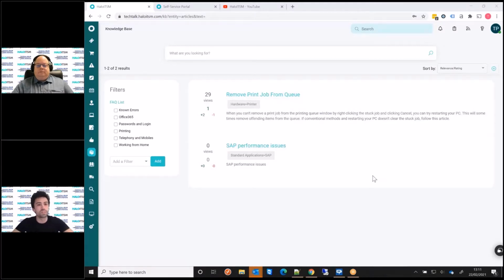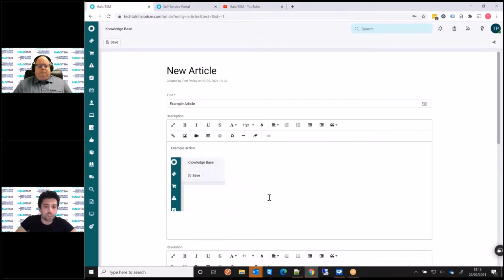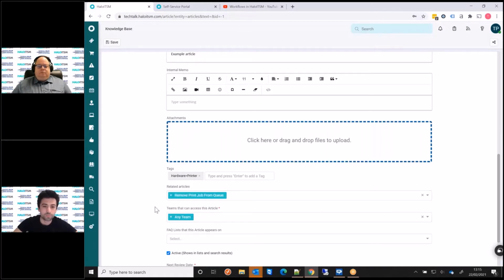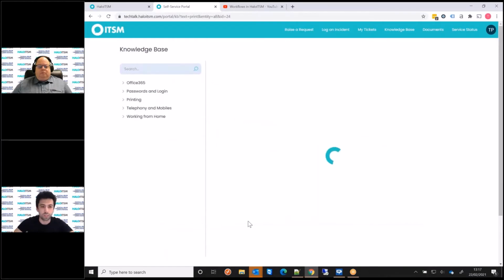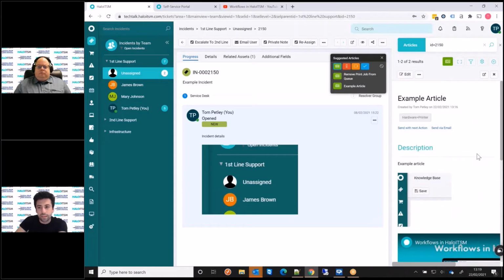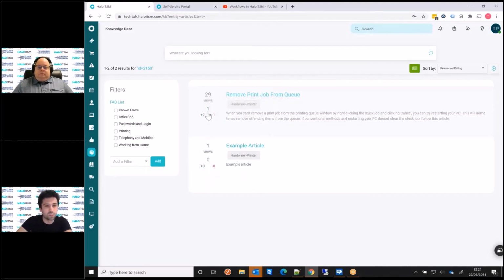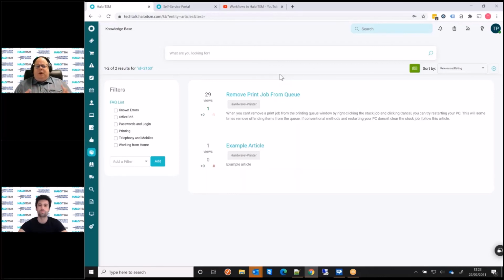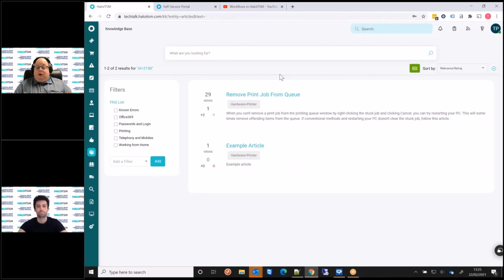HaloITSM Knowledge Management - Tech Talk with Excalibur Data Systems